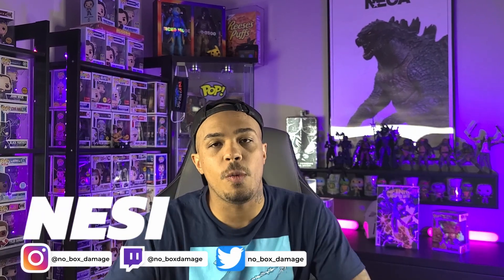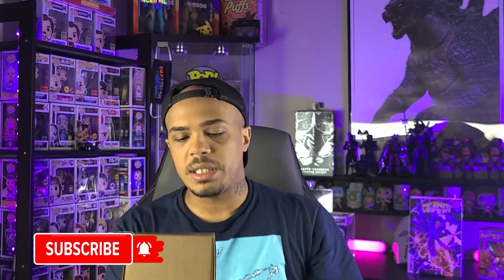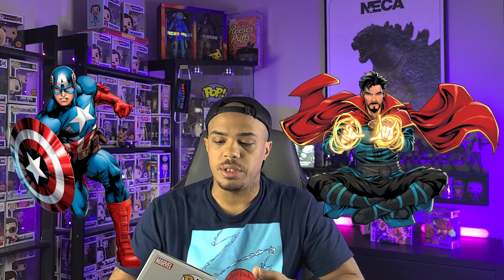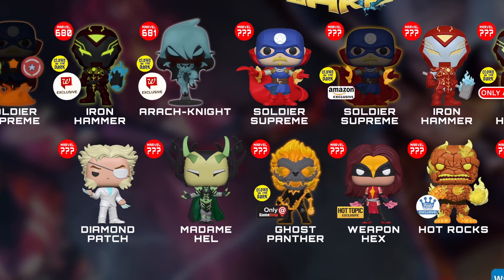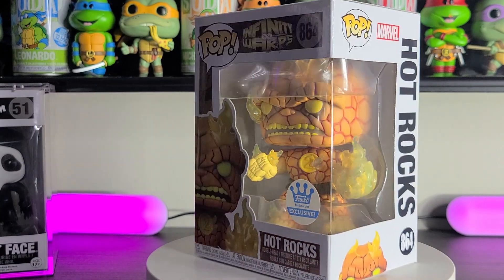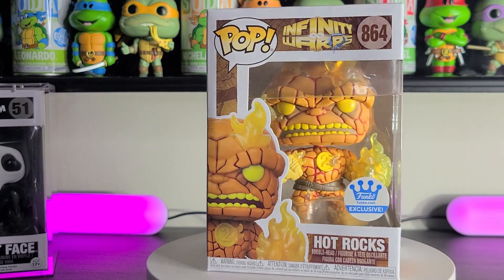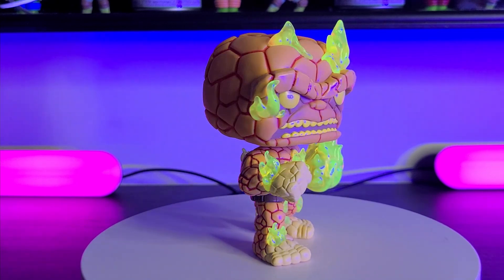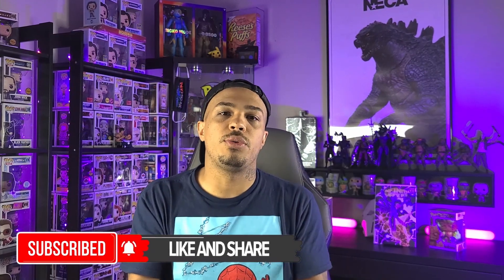Who is Marvel Hot Rocks? Closer look at the Hot Rocks Funko Pop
Recently Funko released a new Funko Shop Exclusive...A Marvel Infinity Warps character named Hot Rocks. This new limited edition figure didn't sell out immediately like so many others have. It got me thinking... maybe people aren't familiar with this Marvel character. I mean, Hot Rocks looks exactly like The Thing from Marvel's Fantastic Four franchise. Who this Marvel character, Hot Rocks? In this video, we will find out who Marvel Hot Rocks really is and take a closer look at the NEW Hot Rocks Funko Pop!

▶Channel Upgrades Amazon Wishlist 👉🏽

▶MEMORY CARD
▶GOPRO CAMERA
▶GOPRO MEMORY CARD
▶GOPRO ACCESSORY KIT
▶RGB FLOOD LIGHT
▶POWER STRIP
▶360 TURNTABLE
▶DESK LIGHT BAR